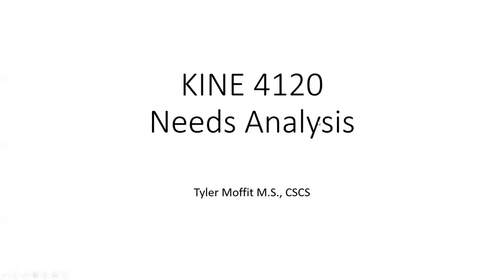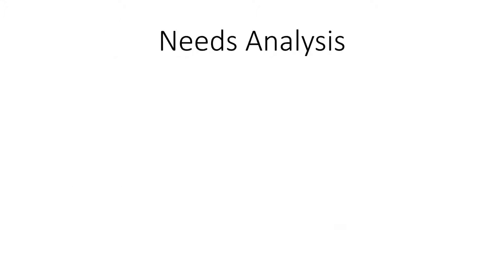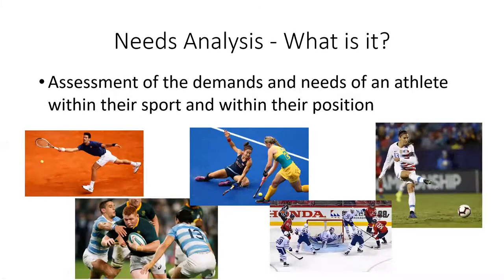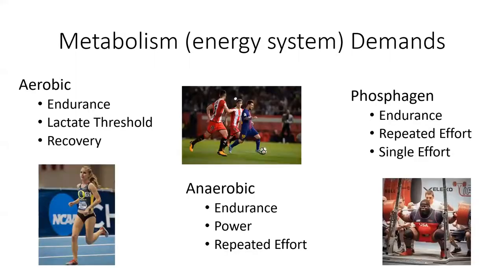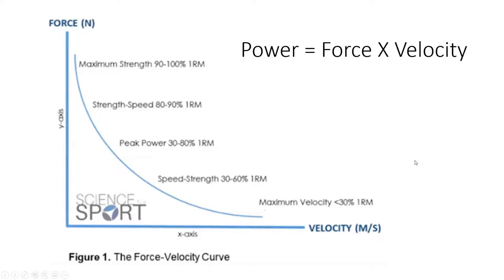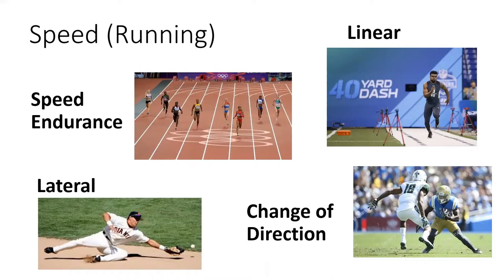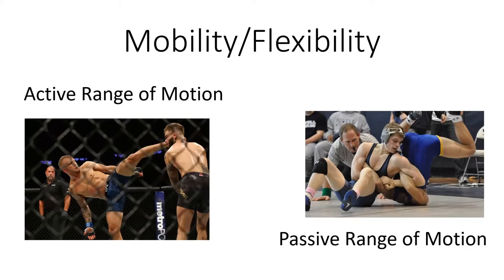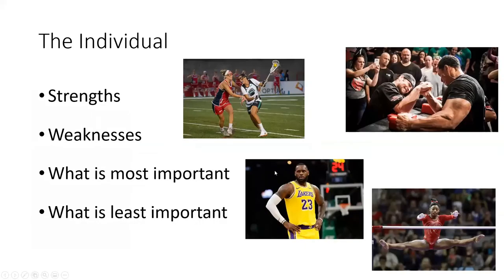KINE 4120 Needs Analysis Lecture